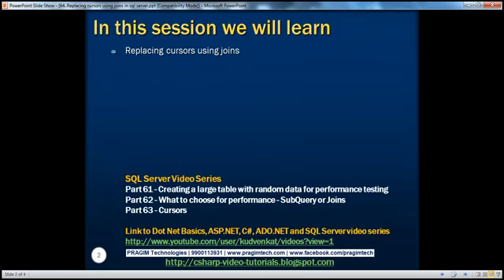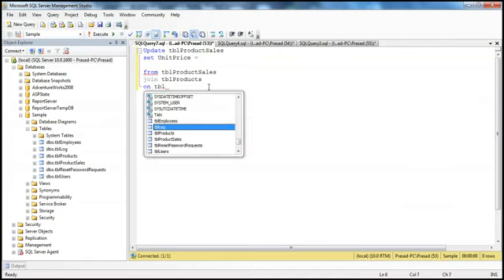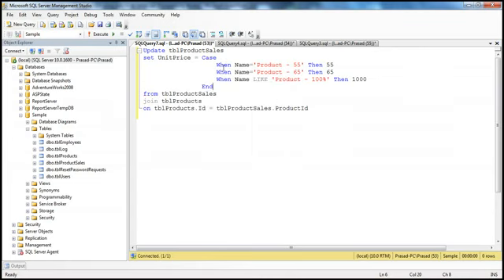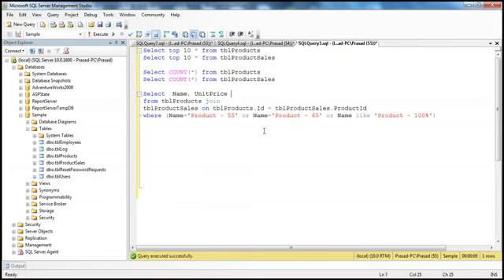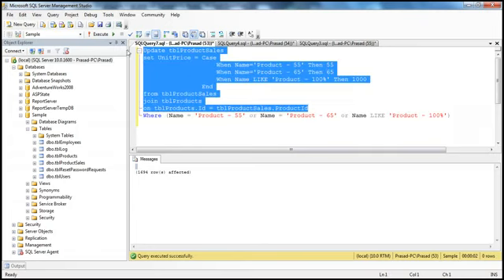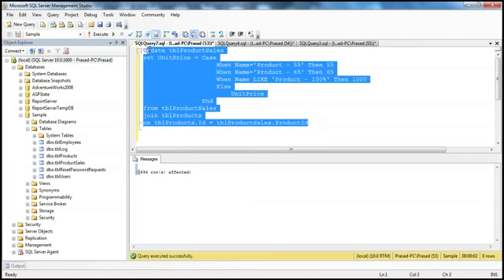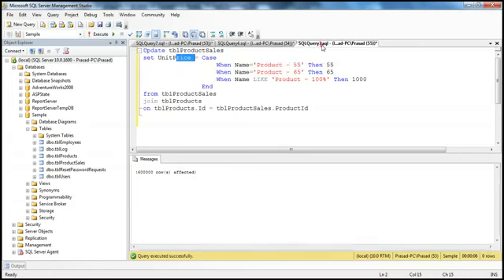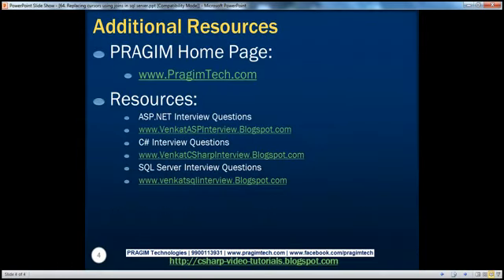MY SQL CLASS 3